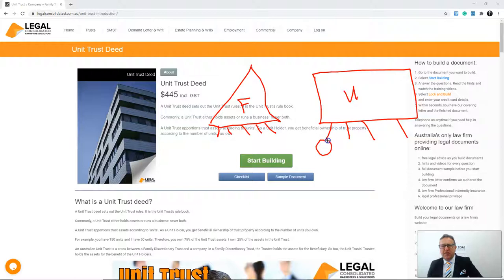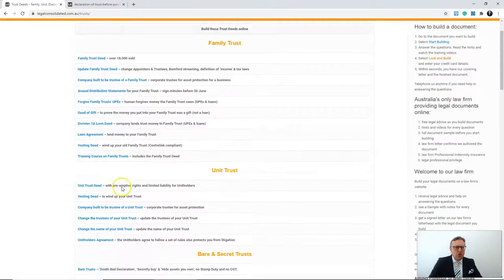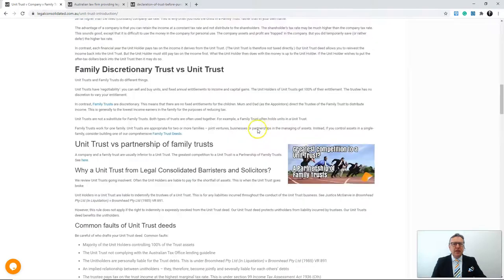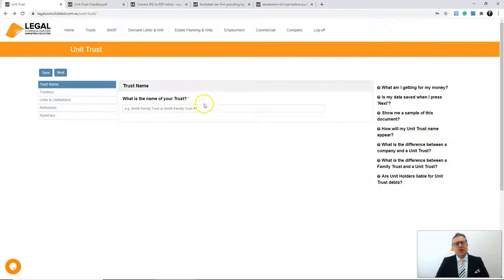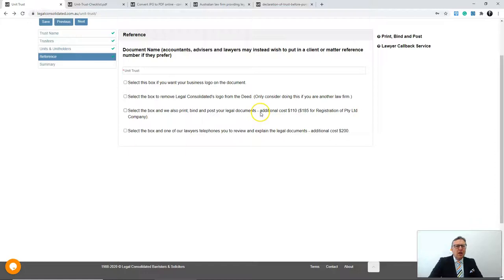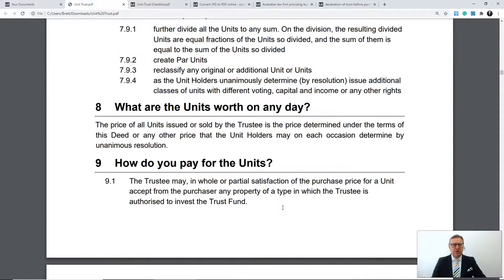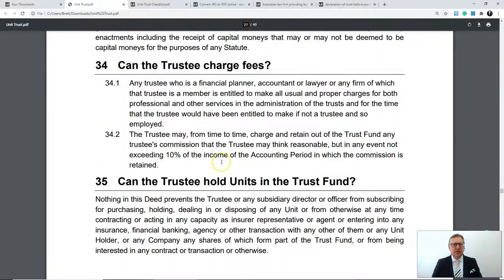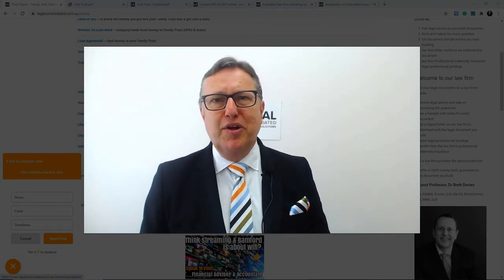Unit Trust vs Company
Build a Unit Trust Deed on an Australian law firm

Australia's only law firm providing legal documents online:

1. we are responsible for the legal document
2. free legal advice as you build documents
3. hints and videos for every question
4. full document sample before you start building
5. law firm letter confirming we authored the document
6. legal professional privilege

Who is responsible for documents you build online?

• Legal Consolidated is responsible for the documents
• Your client becomes our client
• There is a direct client relationship between us and your client
• We are the only law firm in Australia providing legal documents online

Start building the Unit Trust Deed for free. See the full Unt Trust sample for free. Read the hints and watch the training videos as you build the Unit Trust Deed. And telephone us for help.

What is a Unit Trust deed?
A Unit Trust deed sets out the Unit Trust rules. It is the Unit Trust’s rule book.

Commonly, a Unit Trust either holds assets or runs a business: never both.

A Unit Trust apportions trust assets according to ‘units’. As a Unit Holder, you get beneficial ownership of trust property according to the number of units you own.

For example, you have 150 units and I have 50 units. Therefore, you own 75% of the Unit Trust assets. I own 25% of the assets in the Unit Trust.

An Australian Unit Trust is a cross between a Family Discretionary Trust and a company. In a Family Discretionary Trust, the Trustee holds the assets for the Beneficiary. So too, the Unit Trusts’ Trustee holds the assets for the benefit of the Unit Holders.

Liability limited by a scheme approved under Professional Standards Legislation